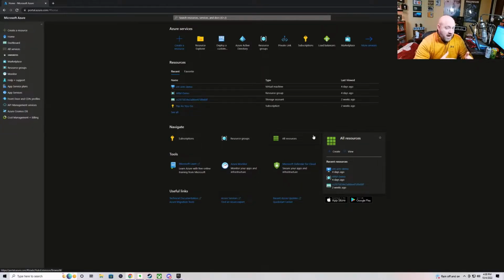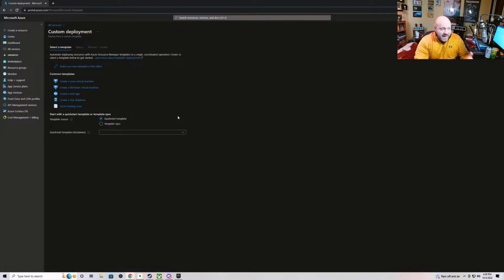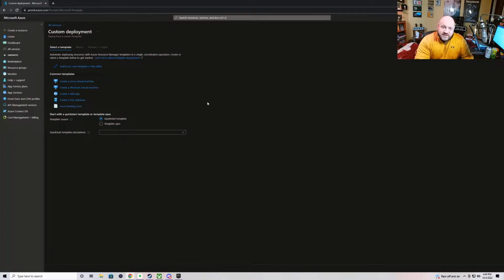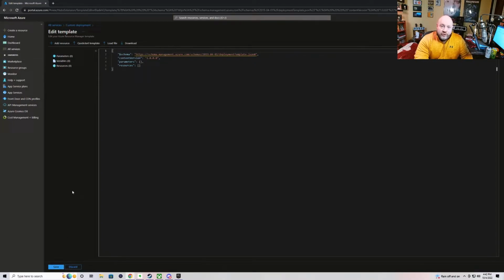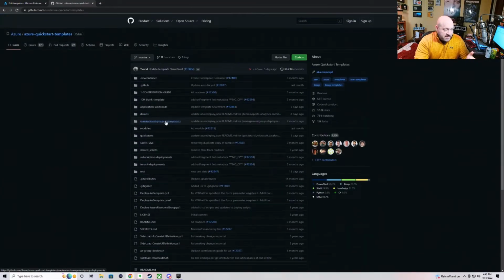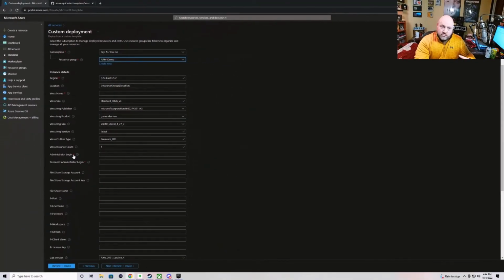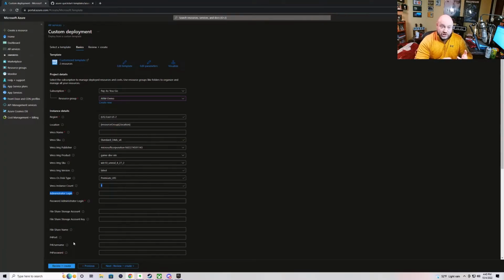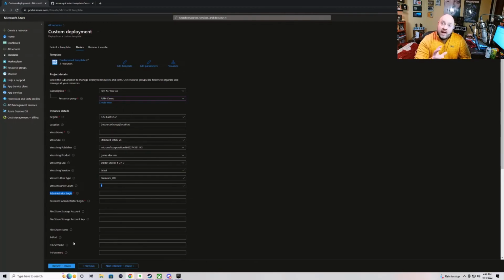Azure 101 - Custom Deployments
This video is part of a series that was created to discuss the tooling the Microsoft makes available within the Azure Portal to help with Azure ARM Template development, deployment, and maintenance. This video focuses on the "Export Template" feature which can be found on every resource and resource group page within the Portal.

All three videos are part of a larger article that can be found on my website and can be found